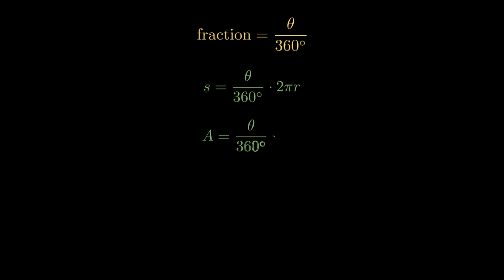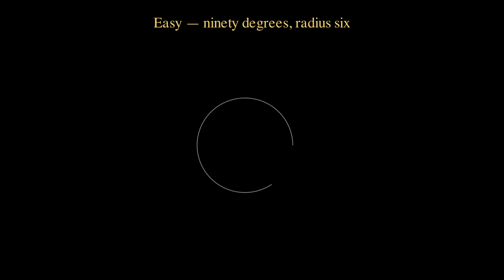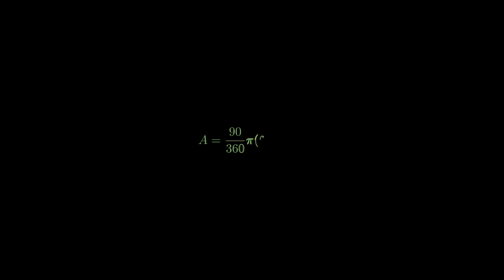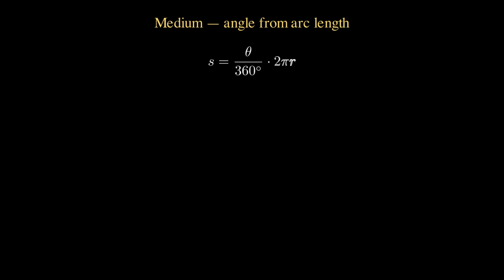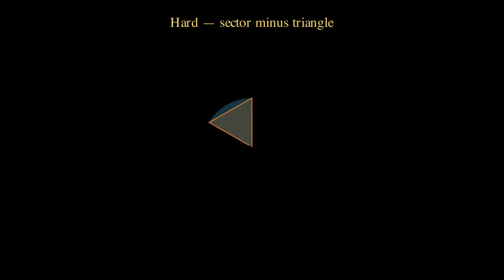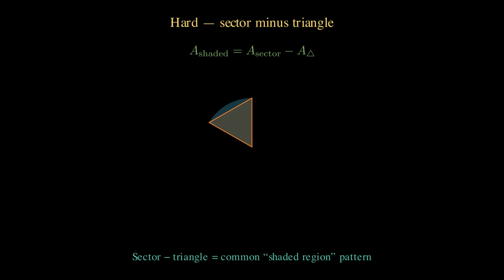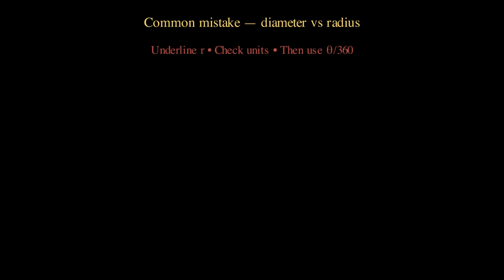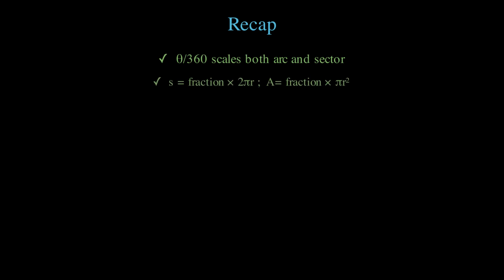Arc Length & Sector Area — SAT Math | Pizza Slice Geometry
🎯 Arc length and sector area — one formula each.

In this video, you'll master **Arc Length and Sector Area** for the SAT — clear explanation, worked example, and the exact trap the test loves to use against you.